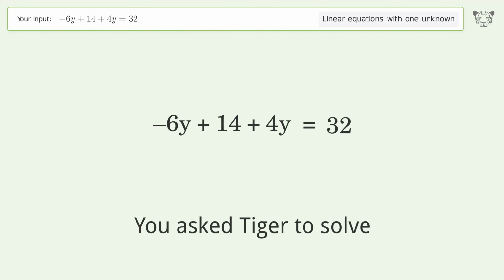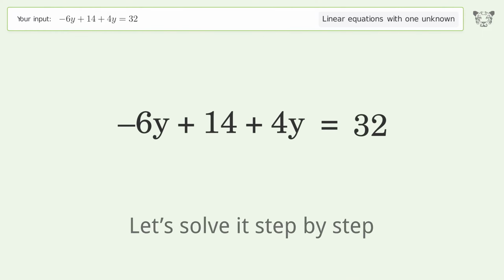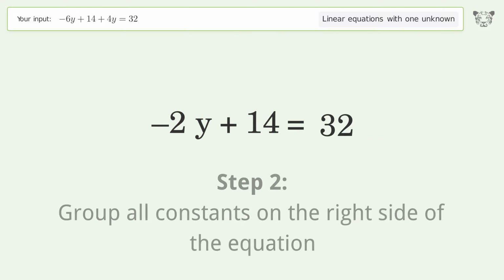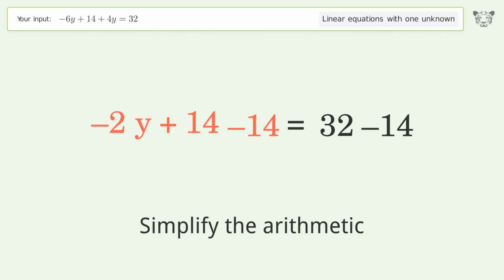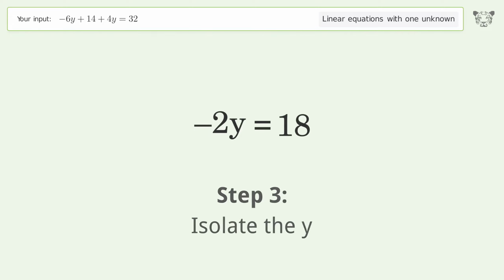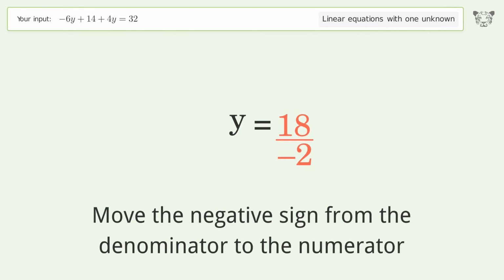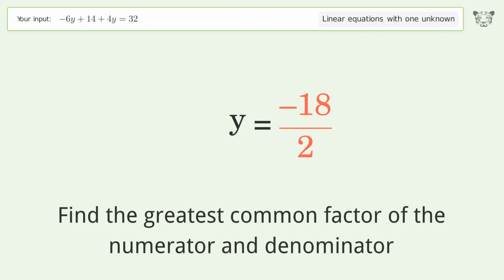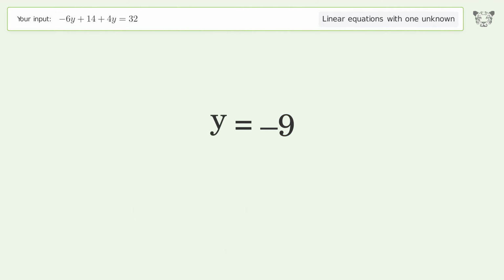Solve -6y+14+4y=32: Linear Equation Video Solution | Tiger Algebra